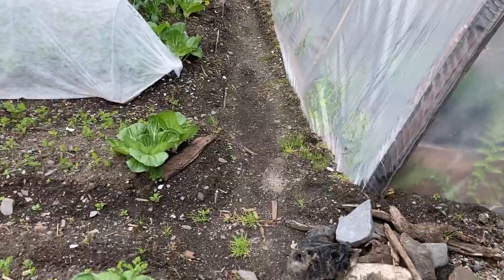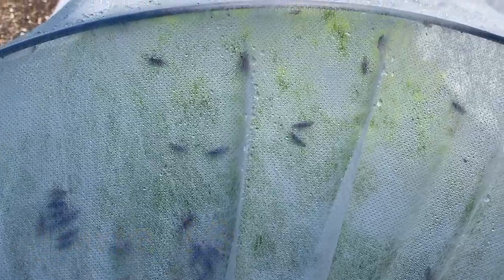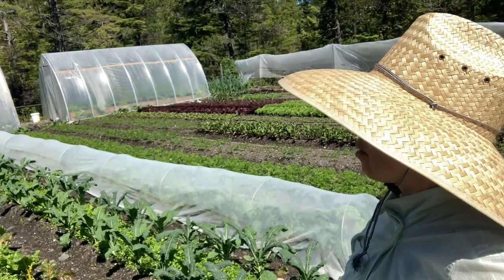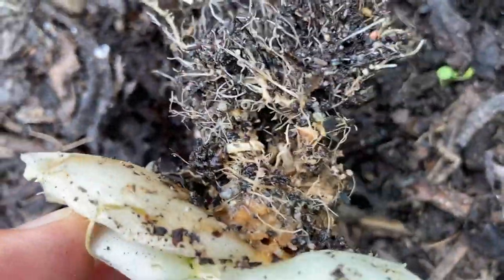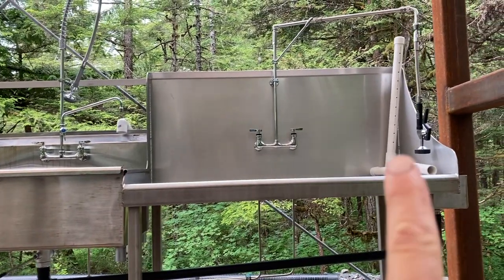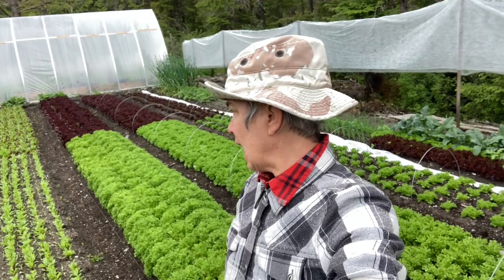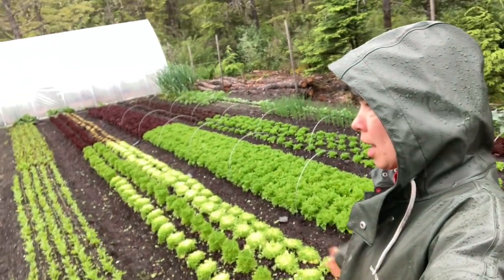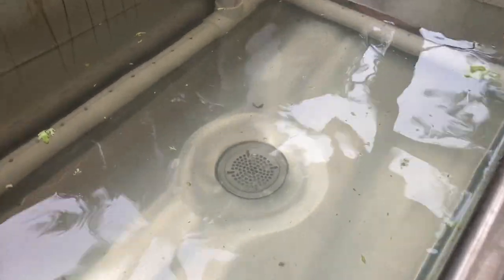New Fridge & Greens Bubbler + Root Maggot in the Bok Choy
This video is about building a new market garden in Southeast Alaska, including finding root maggot in bok choy, which was planted at the bed ends to attract slugs away from other crops, and planting out a second succession of bok choy started earlier in 3/4” soil blocks as an experiment; using a temperature controller to convert a second chest freezer into a refrigerator in order to have more harvest cold storage space; and washing baby greens for the first time in a new setup where a commercial sink doubles as a greens bubbler.

Video that includes more detail about how the chest freezer is converted to a fridge @ 3:53